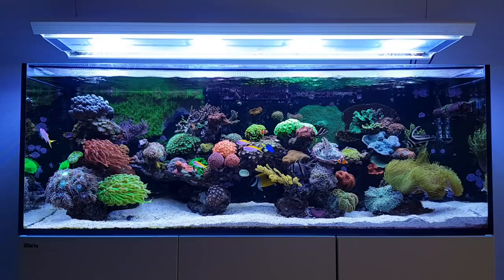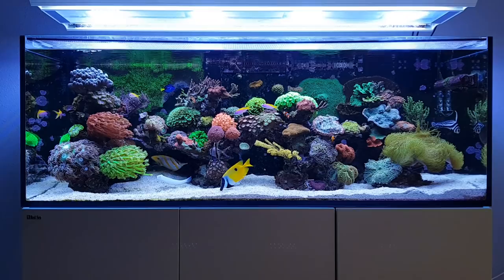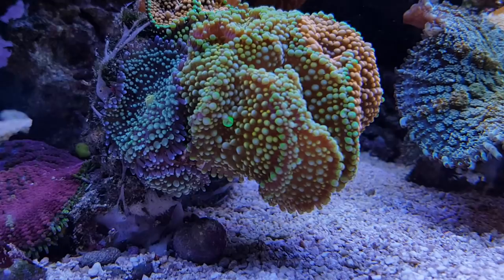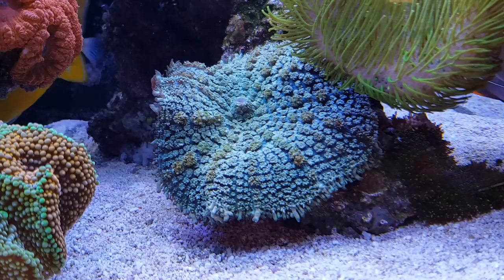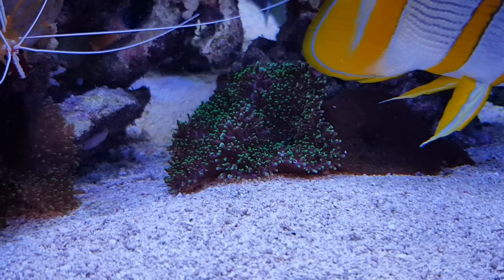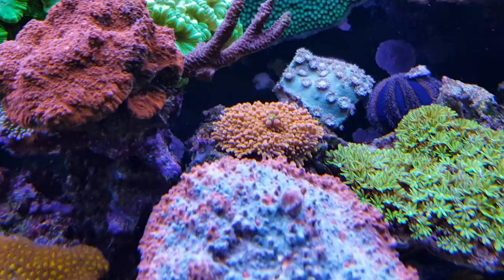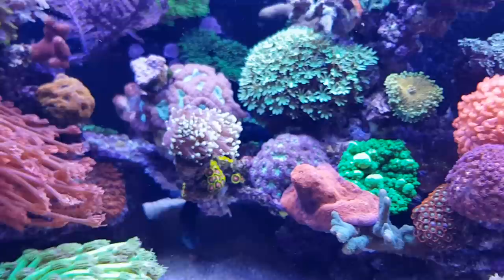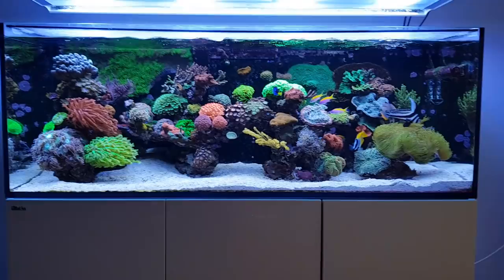FF#18 | Keeping Mushroom Corals | Ricordea & Rhodactis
Welcome to the eighteenth episode of Focus Friday, featuring my Red Sea Reefer tank. The coral names are Ricordea Yuma, Ricordea Florida,  Rhodactis Indonensis and various other Rhodactis like the Oscilufera (St. Thomas)